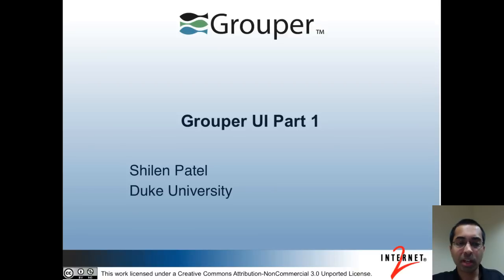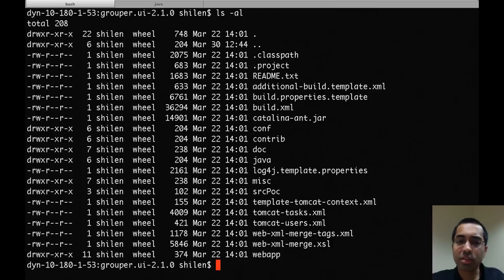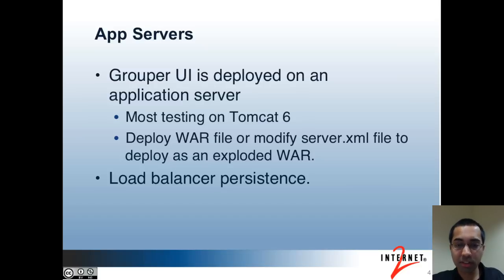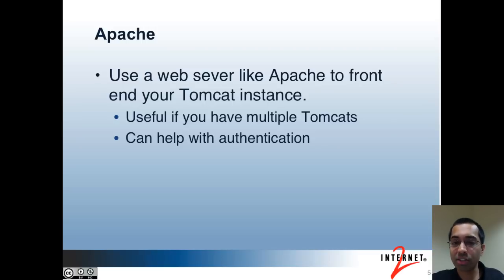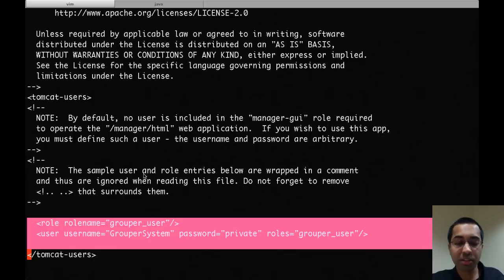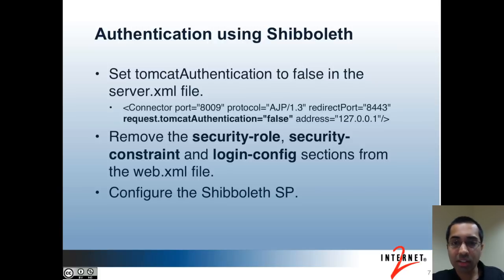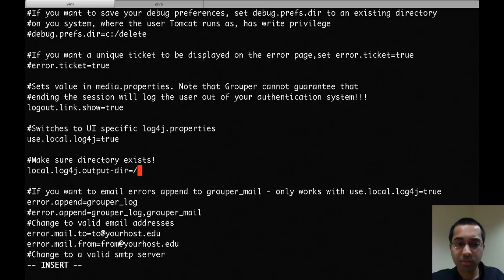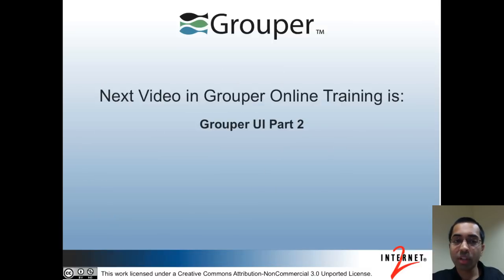Grouper Training - Admin - UI - Part 1/2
Learn how to administer the Grouper UI, with information on downloading, app servers, Apache, authentication, and logging.